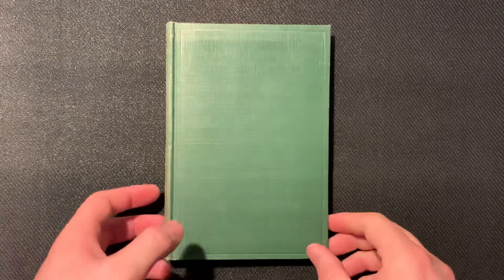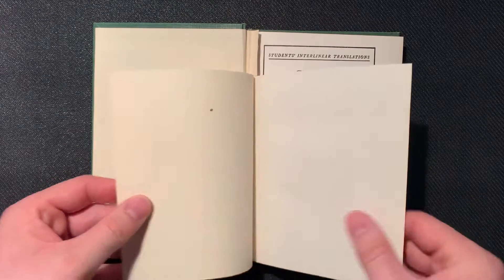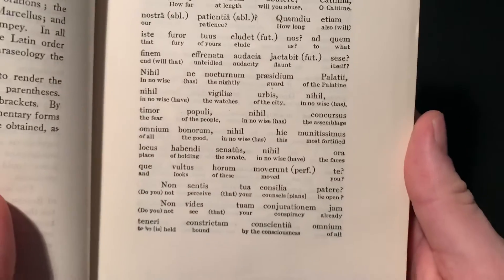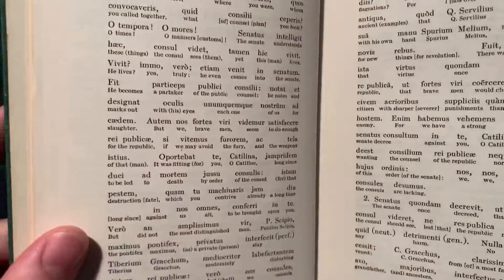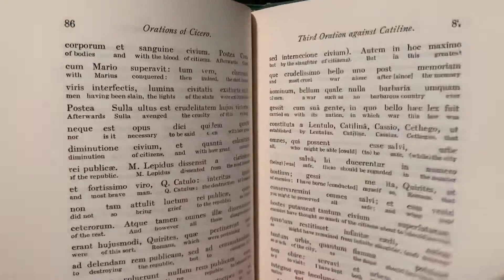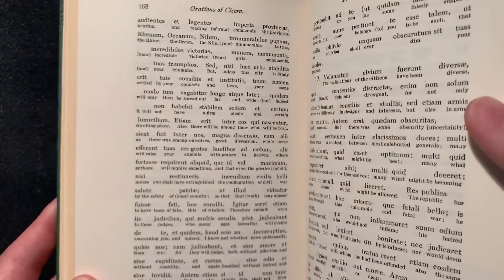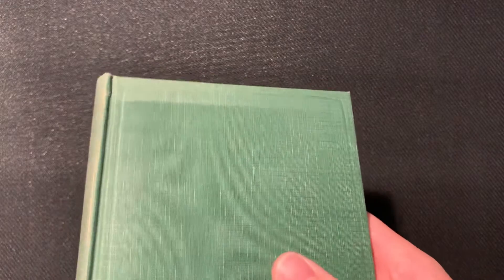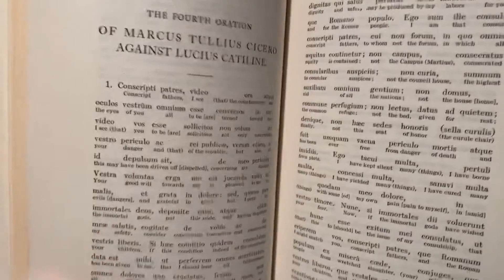Cicero’s Selected Orations | Books as Physical Objects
In the fourth installment of Books and Physical Objects, we examine a little collection of selected Ciceronian orations from 1961. This edition sports an interlinear translation, which is something you don’t see every day.